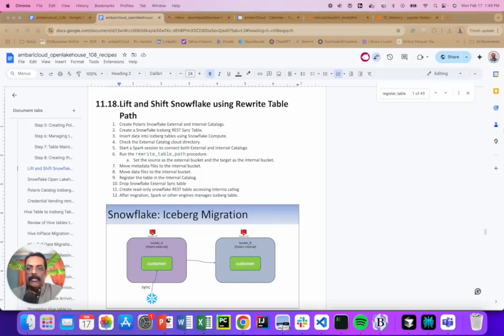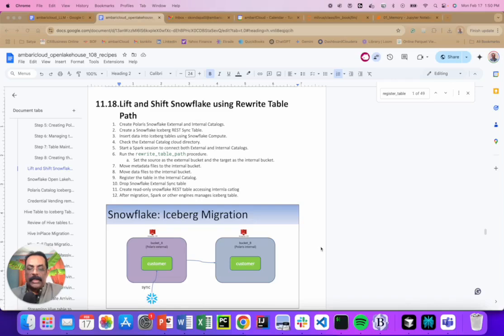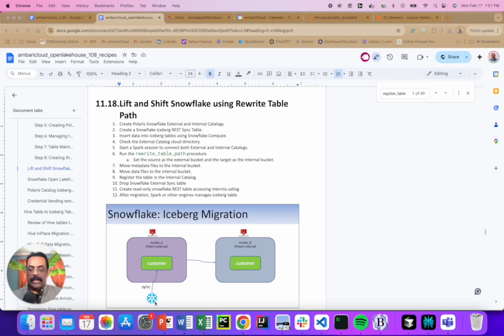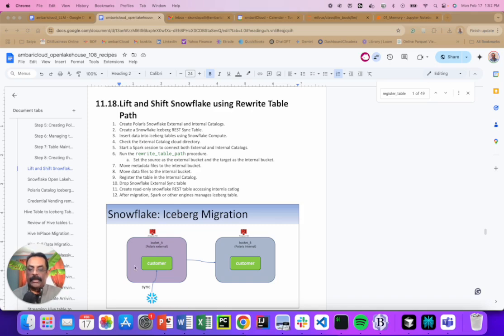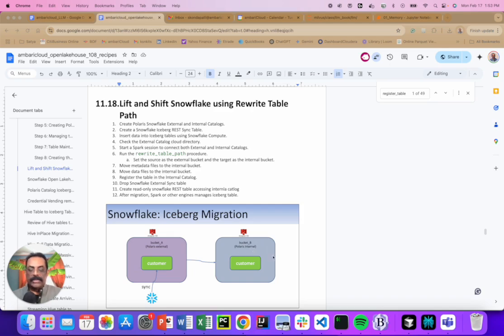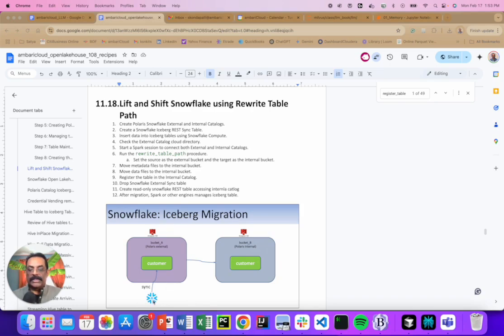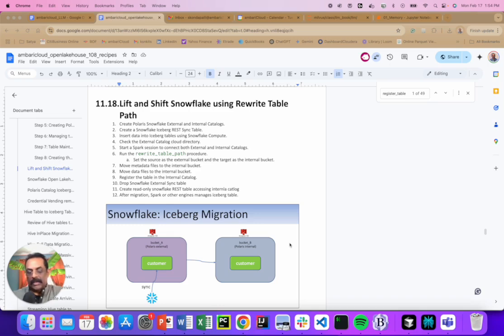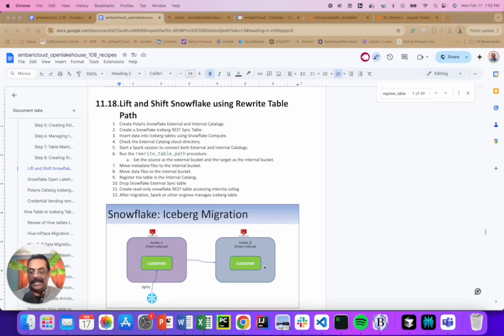Snowflake: Migrating Snowflake Data to Iceberg